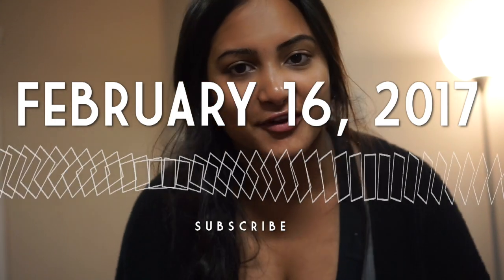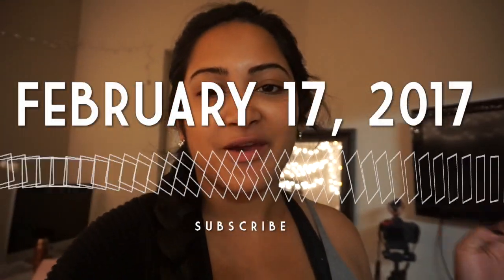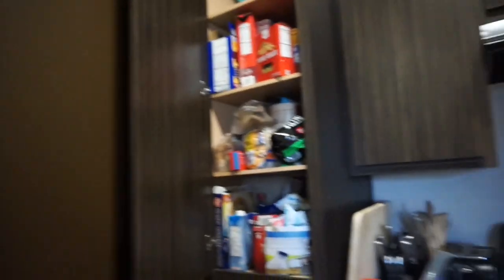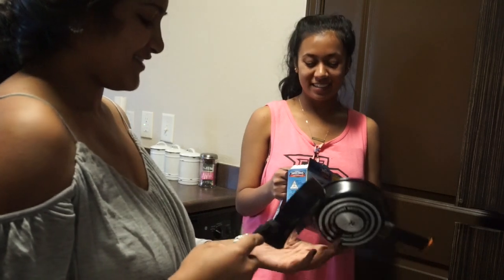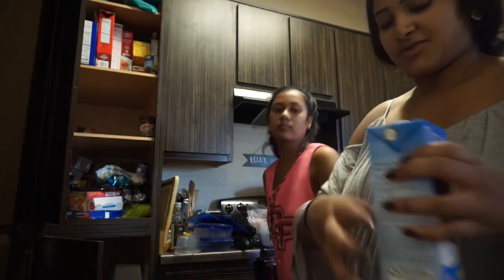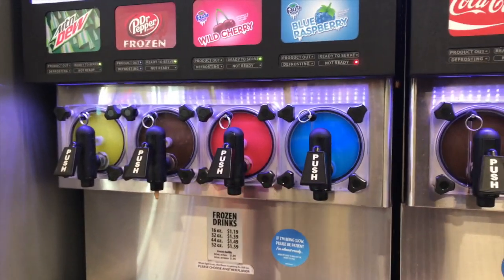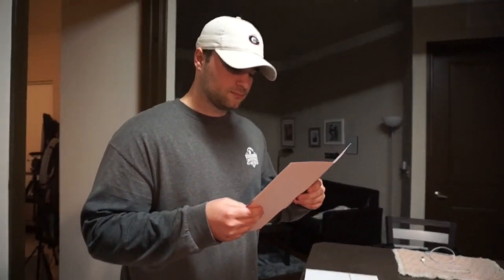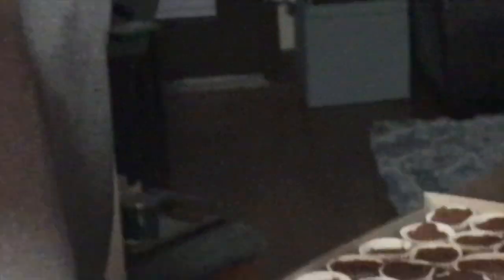Valentine's Surprised RUINED & Spring Cleaning | Weekend In My Life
There will be two parts to this weekend in my life! I made Ryan home made reece's cups, did some spring cleaning in the kitchen of our apartment, and ruined ryan's valentine's day surprise!

About Me!
Name: Sonali (Sun-all-e) aka sonarly, sona, nali
Age: 20
Ethnicity: Indian
College: University of Central Florida
Major: Radio/ Television
Sorority: Kappa Delta